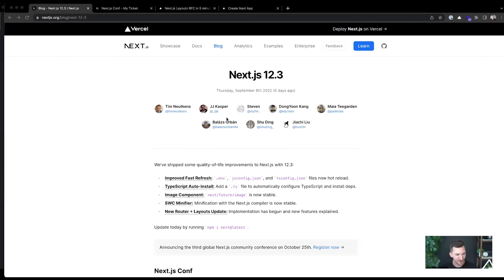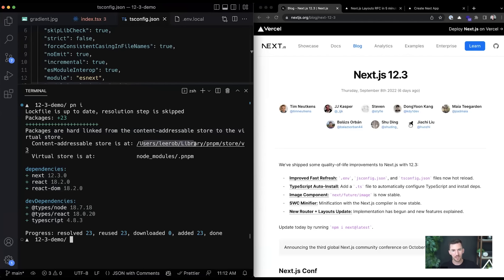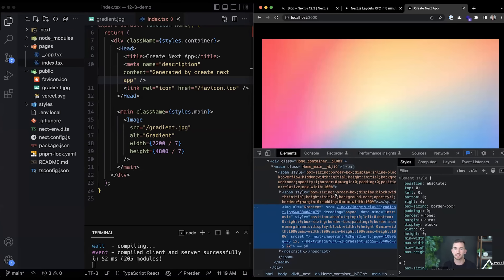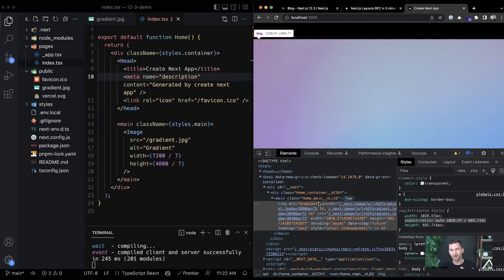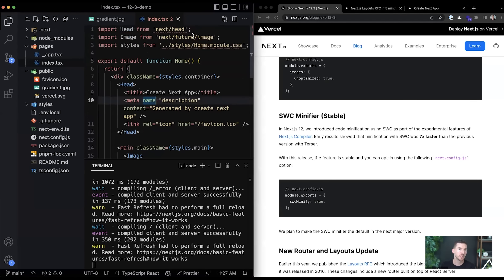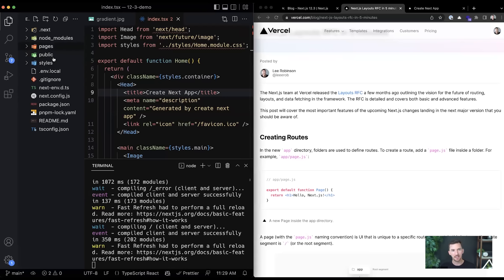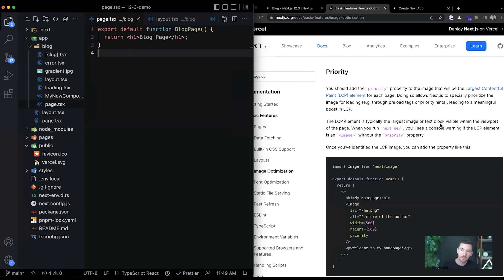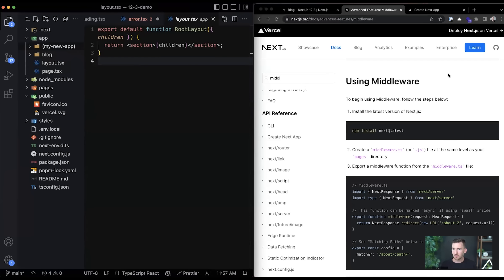Next.js 12.3 Overview: Improved Fast Refresh, TypeScript Auto-Install, and more.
Next.js 12.3 introduces several improvements to your React development workflow, including hot reloading environment and configuration files, and automatic installation of TypeScript dependencies when renaming a file to `.ts`.

This hour-long session will give an overview of 12.3 and a demo of new features.

0:00 Intro
3:07 Next.js Conf
5:48 TypeScript Auto-Install
9:34 Improved Fast Refresh
12:00 New Image Component
22:16 Remote Patterns
23:12 SWC Minifier
24:10 Upcoming Layouts & Routing Changes